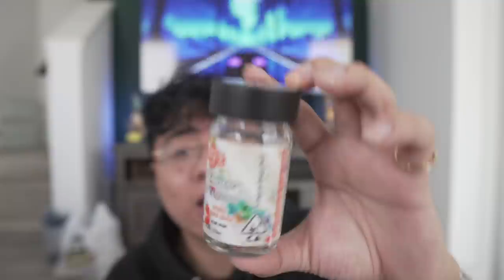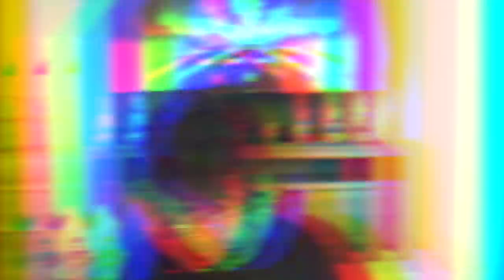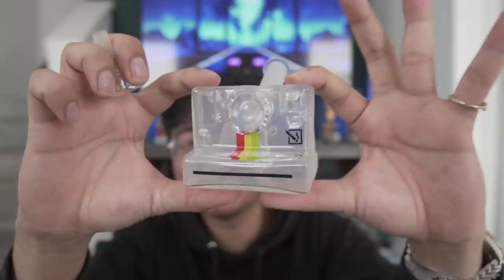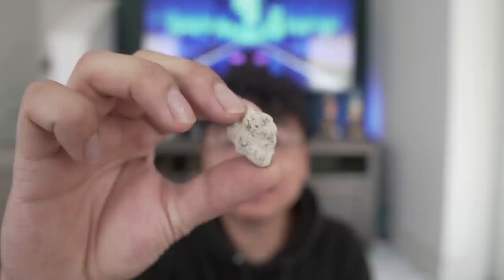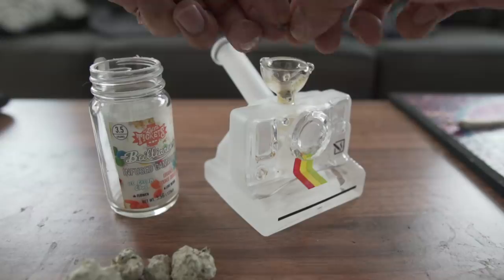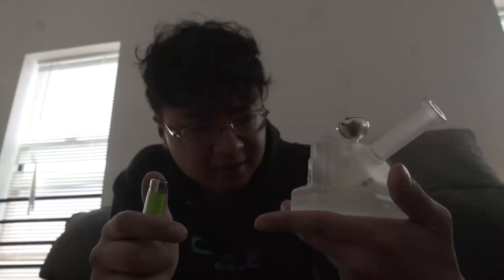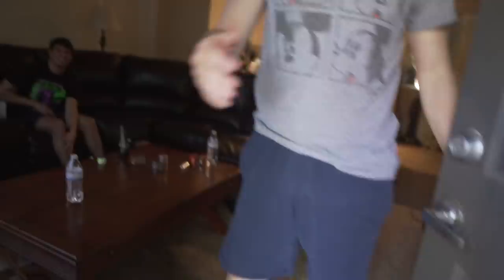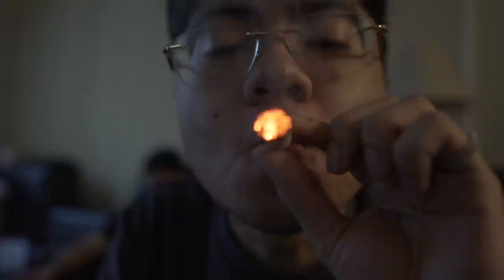this bud is "INFUSED"....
now this is podracing